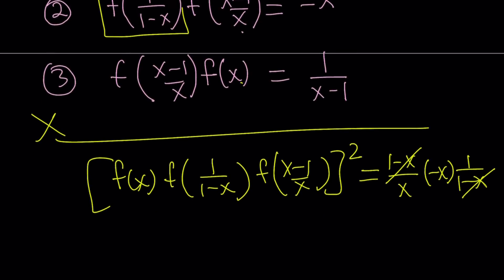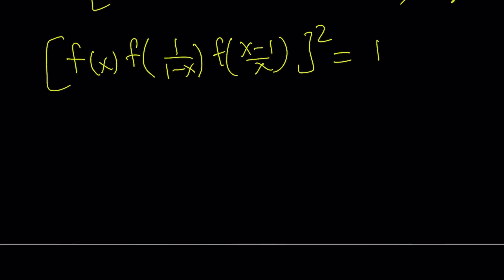Solving an Interesting Functional Equation